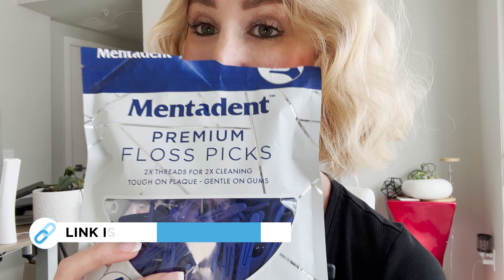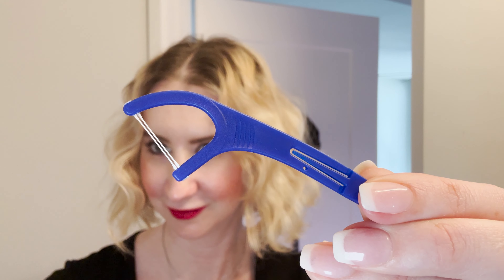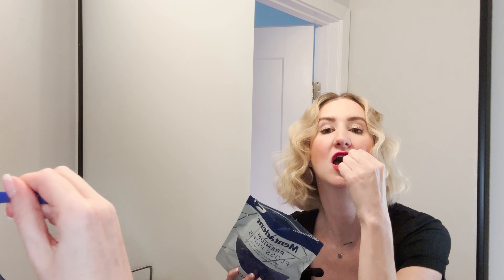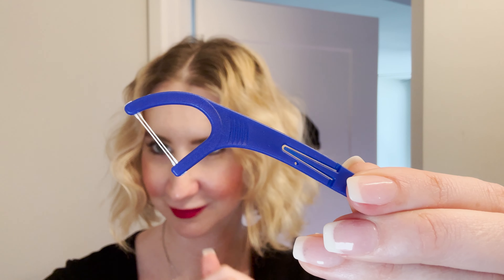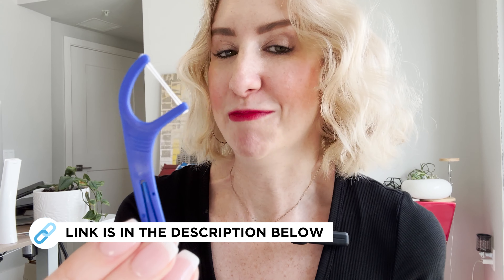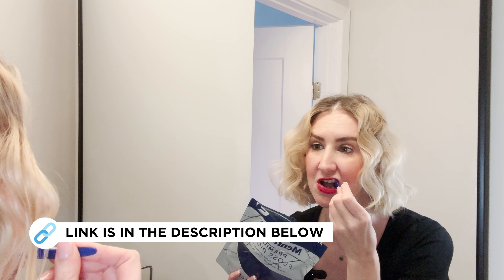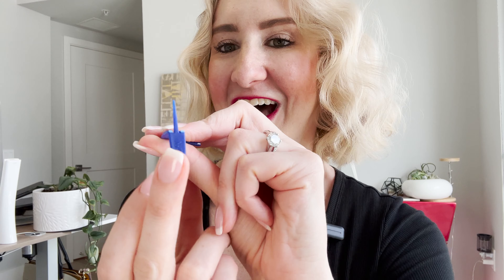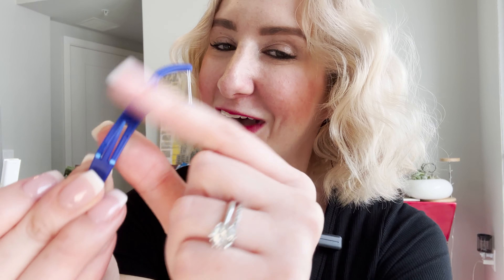Mentadent Floss Pick Review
These are the best dual flossers on Amazon!

Premium Floss Picks, Double Thread Floss Picks with Built in Toothpicks